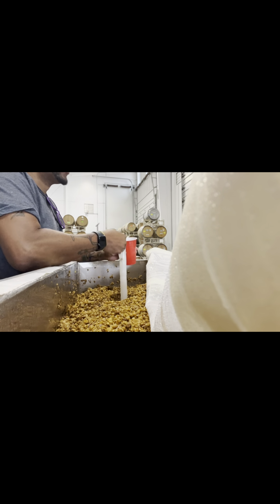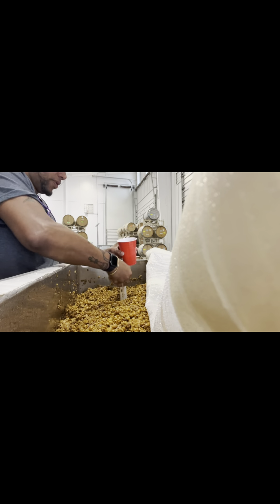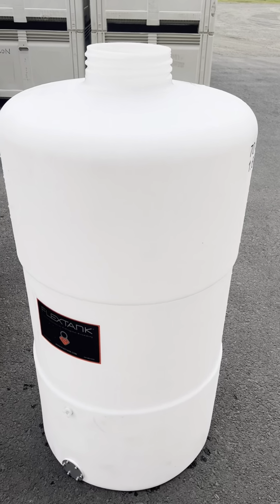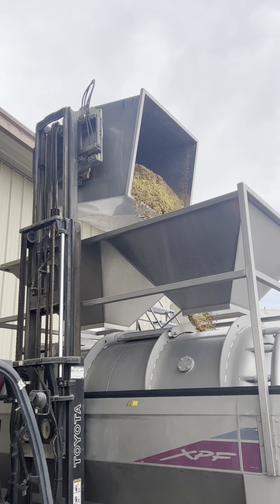Tasting, contemplating, and pressing the Atom Traps (skin contact riesling)!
Today is the day, she is ready for pressing and to become delightful goodness for you to enjoy!